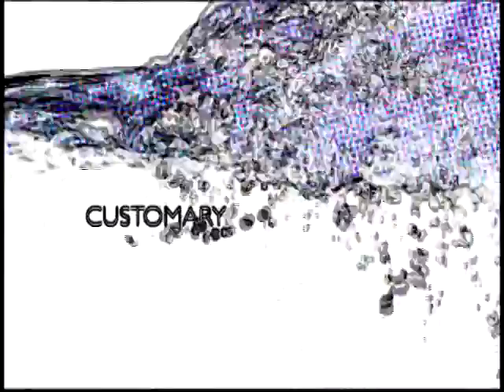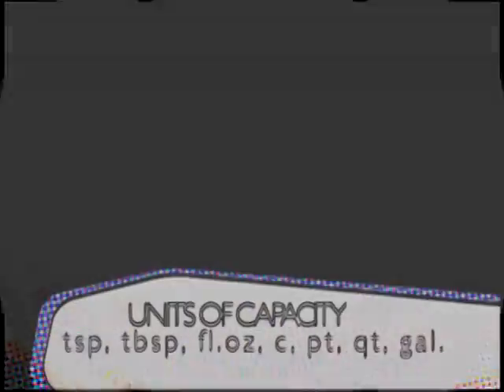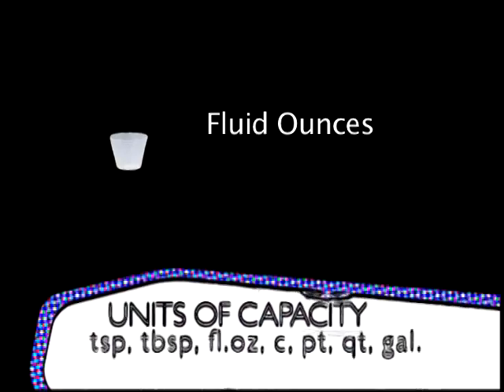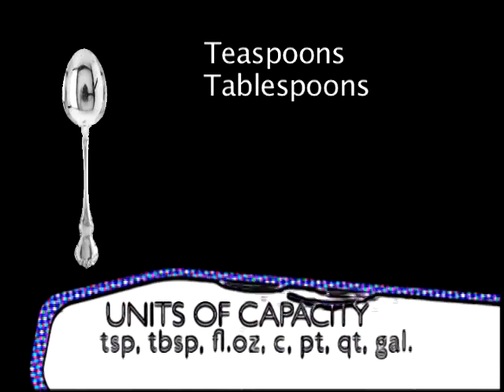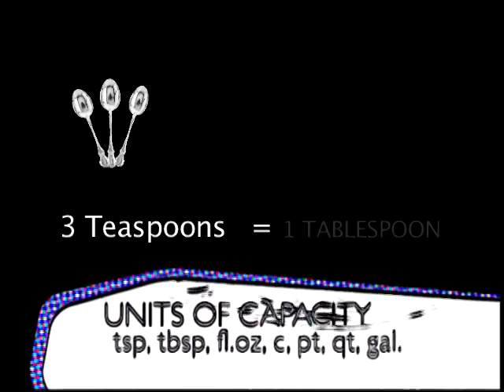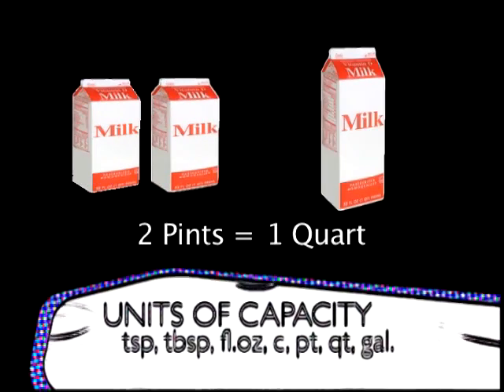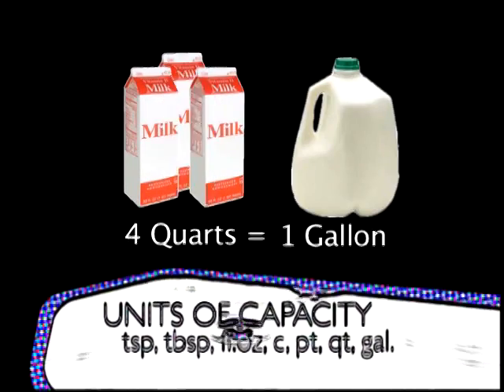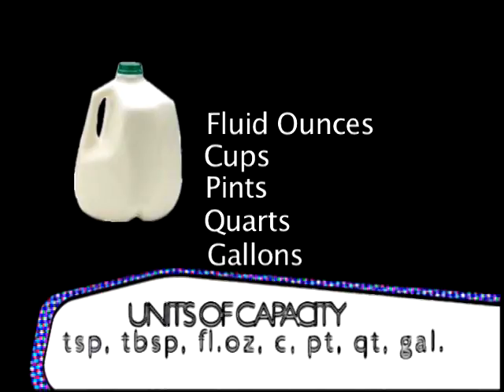Customary Units Of Capacity